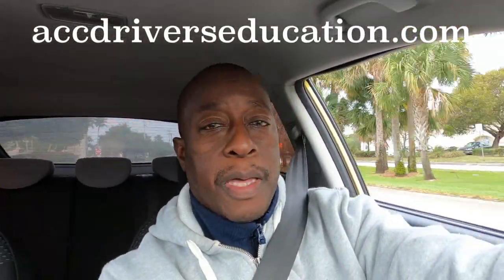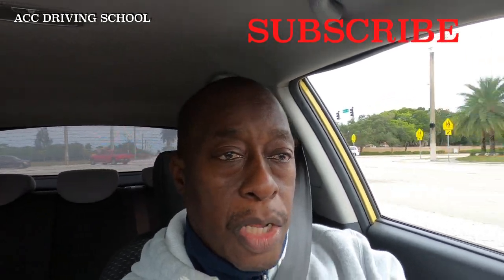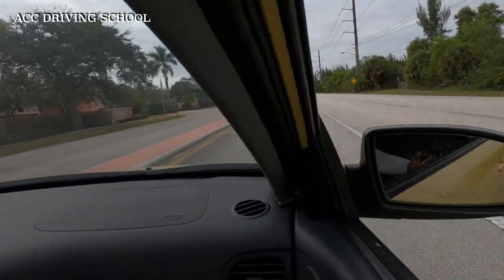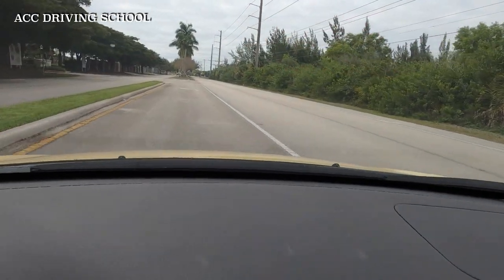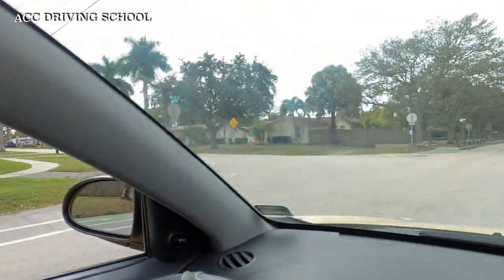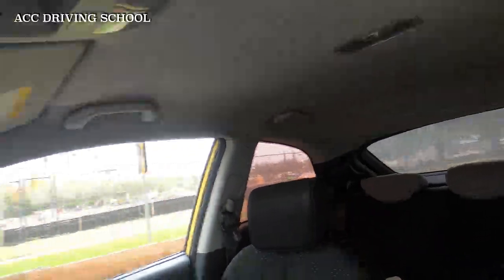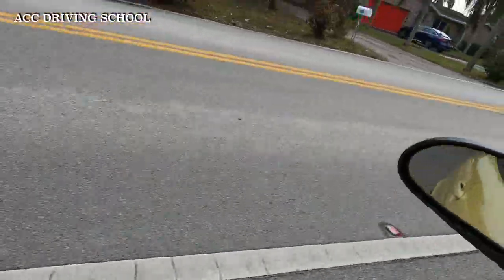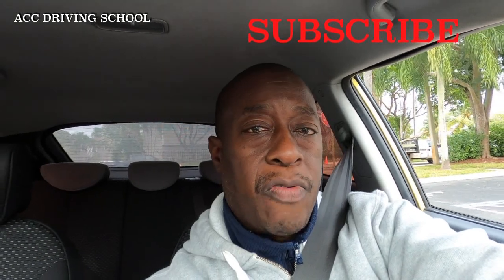TURNING lane SECRETS you [MUST know]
In this video I am trying to show the secrets of how to correctly turn into the turning lane, my students are always perplexed when I tell them there is a wrong and right way to go into the turning lane, you can actually get a ticket for going into the turning at the wrong place